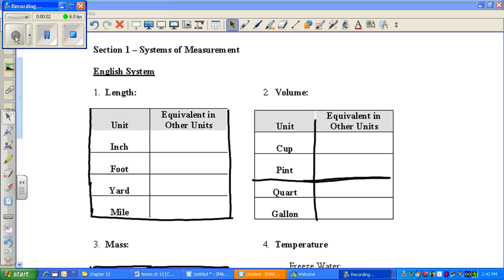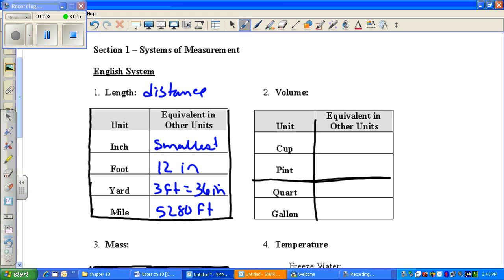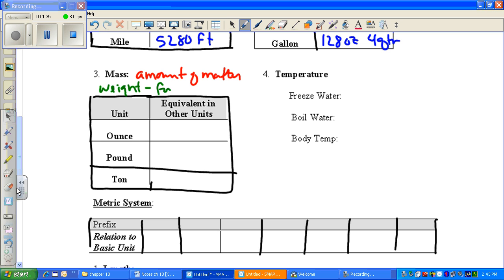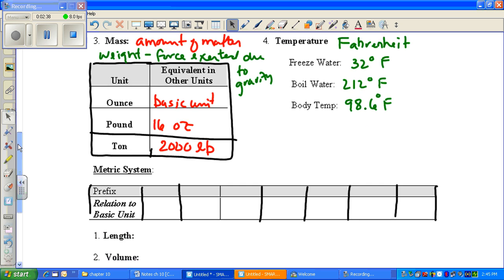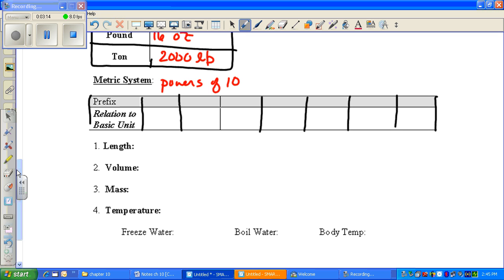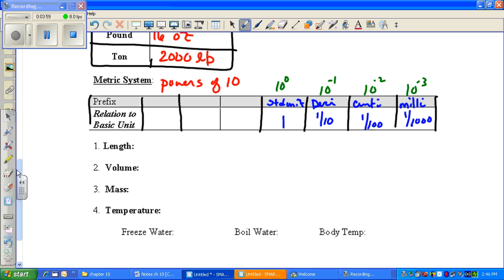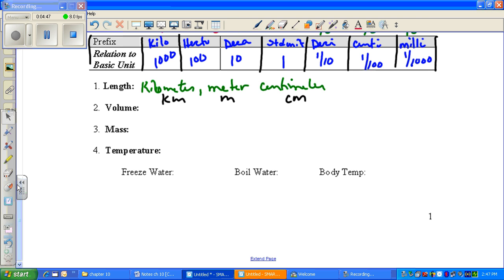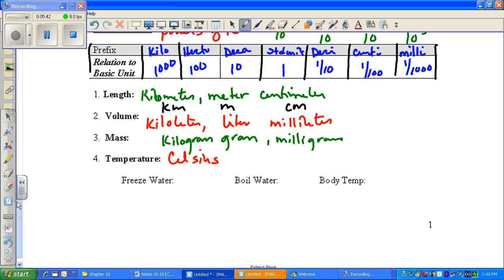ME 116 ch 10 sec 1.wmv